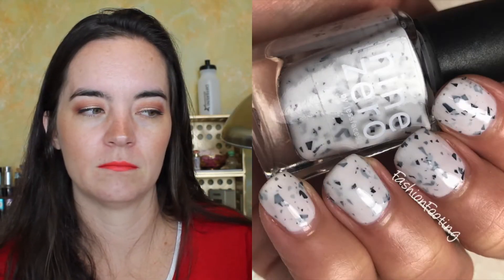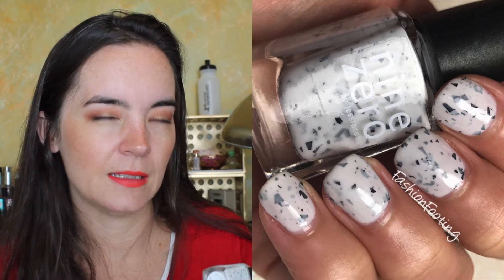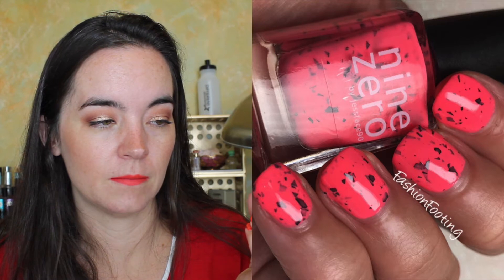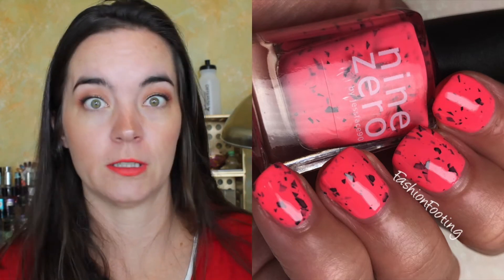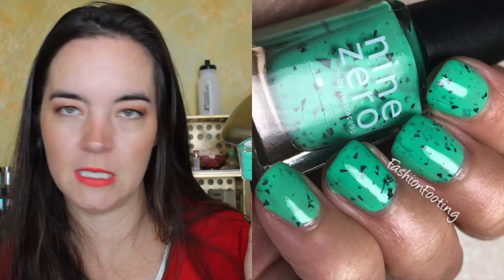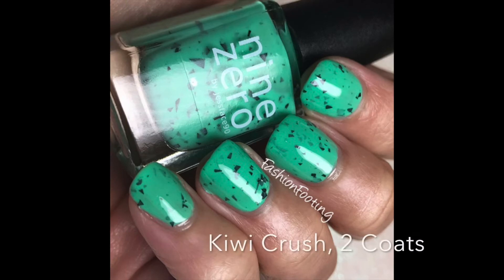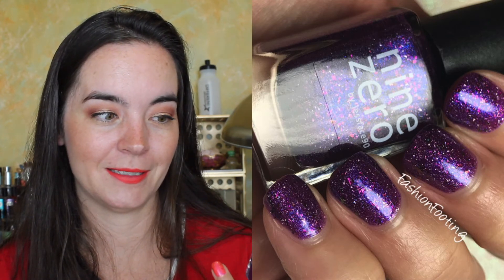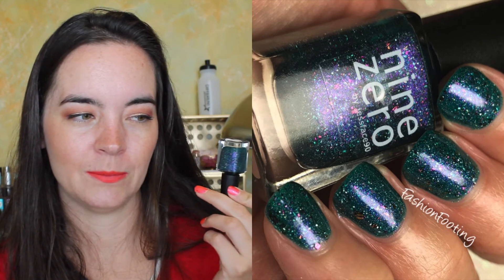Nine Zero Lacquer Smoothie Bar Lite + Into Space Duo| Fashion Footing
*Dragonfruit Freeze
*Pomegranate Refresher
*Kiwi Crush
*Astral
*Nebula

Makeup Worn:

Morphe Kathleen Lights Palette
Hard Candy Sheer Envy Stick It To Pores
L’Oreal Infallible Pro Glow Concealer Classic Ivory
Julep Length Matters Mascara
Butter London Double Decker Mascara
Milani Rose Blush Warm Petals
Anastasia Beverly Hills Amrezy Highlighter
NYX Matte Lipstick Indie Flick
Milani Make It Last Setting Spray

Nails: Fair Maiden Polish You Got It Dude!